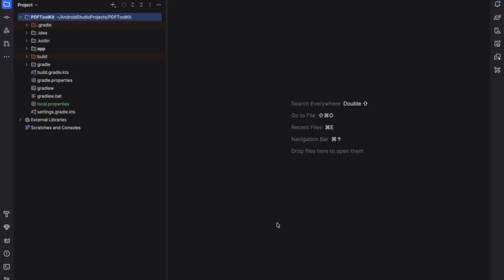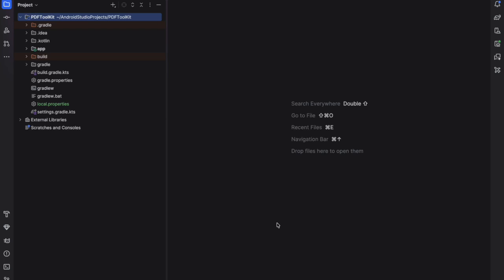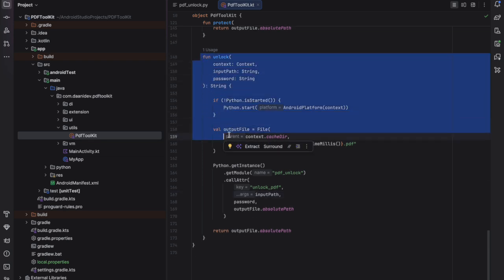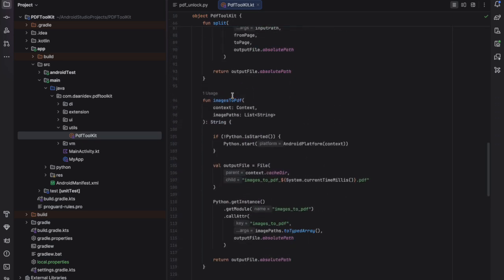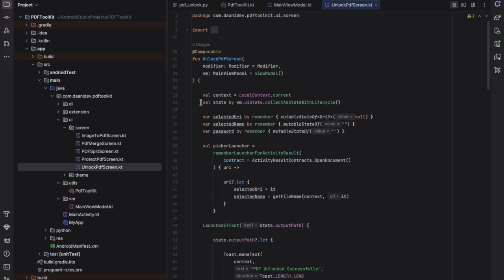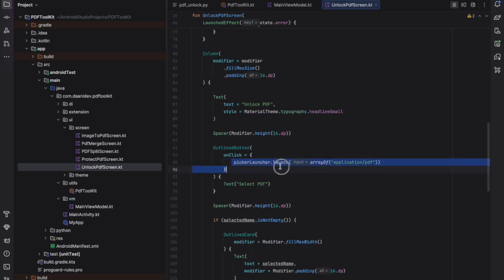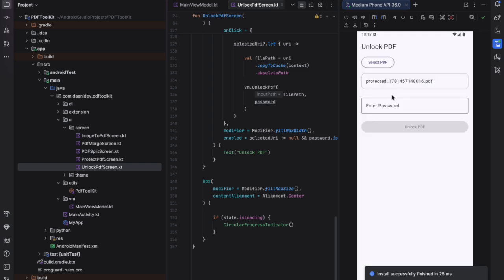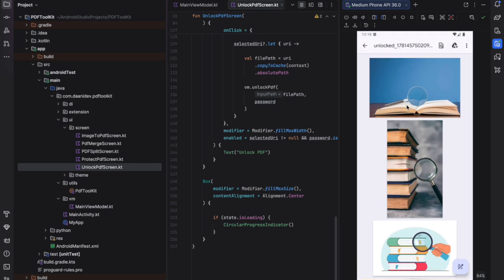🔓 🚀 Build a Professional PDF Toolkit App | Episode 5: Unlock Password Protected PDF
Welcome to Episode 5 of the PDF Toolkit App series! In this tutorial, we'll build an Unlock PDF feature that allows users to remove password protection from PDF documents using Kotlin, Jetpack Compose, Python, and Chaquopy.

Many PDF files are protected with passwords to restrict access. In this episode, you'll learn how to authenticate protected PDFs, remove encryption, and generate an unlocked version of the document for easier access and sharing.

✅ Select password-protected PDF files
✅ Integrate Python into Android using Chaquopy
✅ Verify PDF passwords securely
✅ Remove PDF password protection
✅ Generate unlocked PDF documents
✅ Save unlocked PDFs to device storage
✅ Handle PDF encryption and decryption workflows
✅ Use Kotlin Coroutines for background processing
✅ Manage UI state with StateFlow
✅ Implement clean MVVM architecture
✅ Build modern Android UIs with Jetpack Compose

🛠 Technologies Used

• Kotlin
• Jetpack Compose
• Python
• Chaquopy
• PyPDF2 / pypdf
• Kotlin Coroutines
• StateFlow
• MVVM Architecture
• Android Studio

📂 Source Code

✔ Merge PDF
✔ Split PDF
✔ Images to PDF
✔ Password Protect PDF
✔ Unlock PDF

💡 By the end of this series, you'll have a complete PDF Toolkit application with powerful PDF management features and practical experience integrating Python into Android apps.